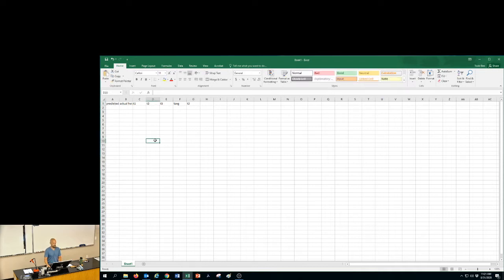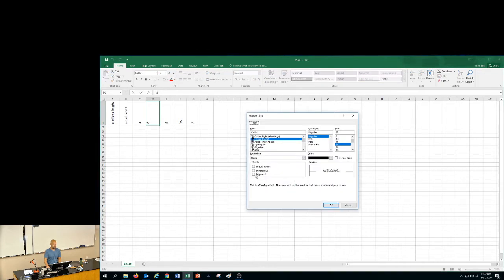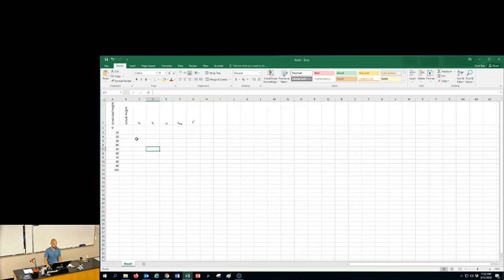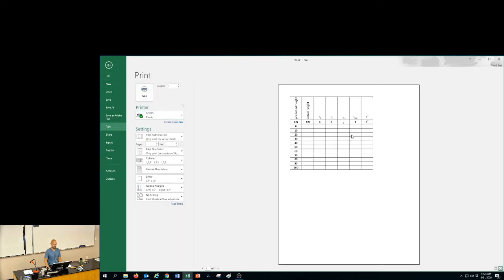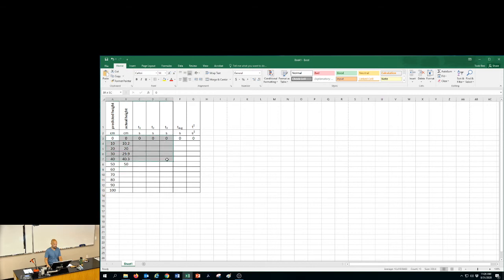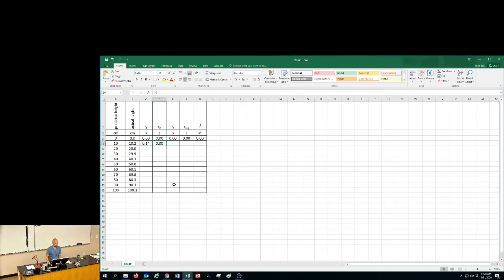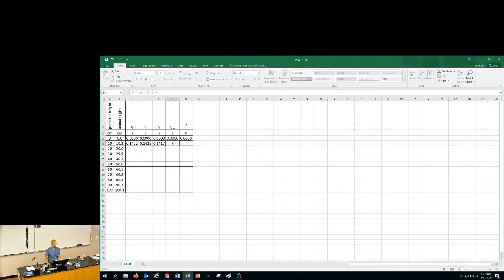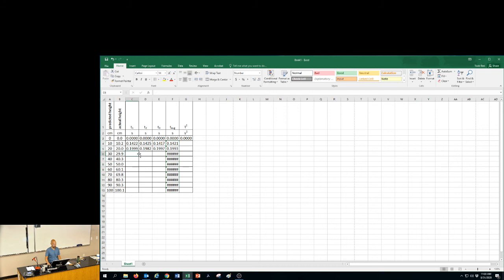Creating Data Tables in Excel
This video will help guide you, when it comes to formatting and aligning rows and columns in Excel spreadsheets. This lesson also covers the use of formulas, which allow Excel to perform myriad computations. "Ctrl+C" and "Ctrl+V" commands for copying and pasting come in handy.